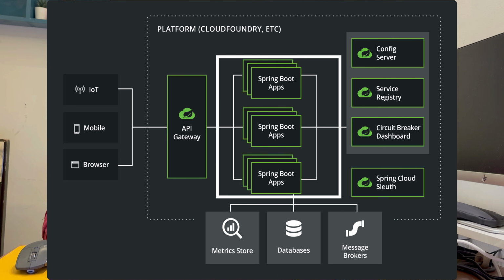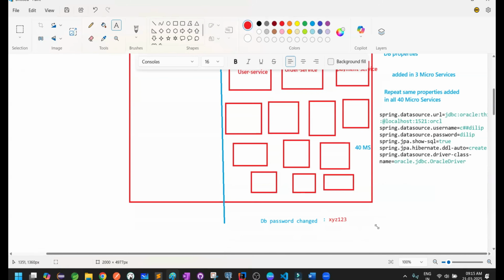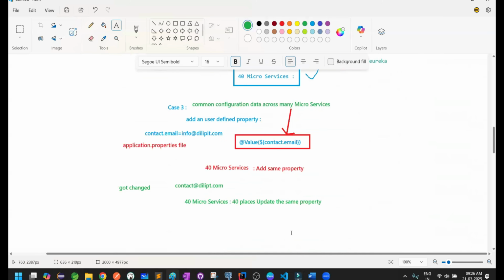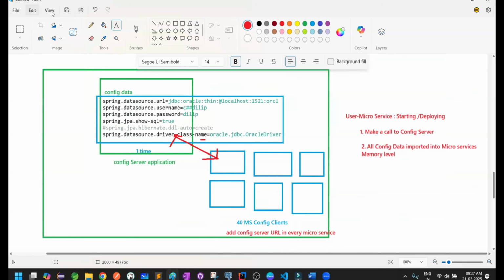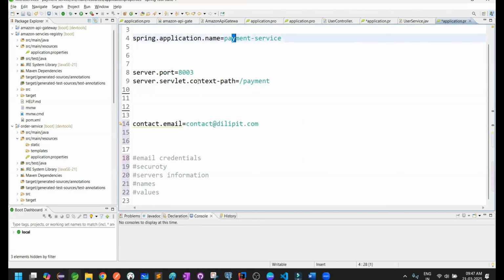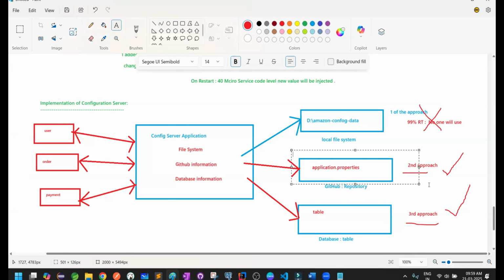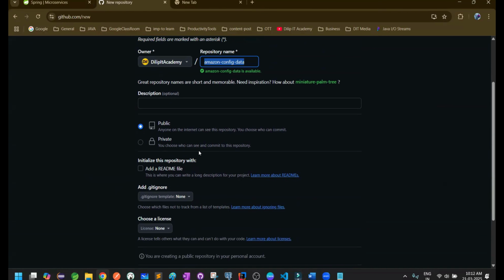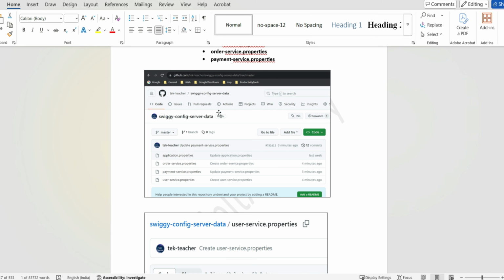Micro Services | Session 05 | Spring Cloud Config Server | Integration with GitHub Repository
🔹 Are you ready to master Microservices with Spring Boot?

Join this exciting session where we will cover:

   ✅ Introduction to Microservices Architecture
   ✅ Building Microservices with Spring Boot
   ✅ Service Discovery with Eureka
   ✅ API Gateway with Spring Cloud Gateway
   ✅ Inter-Service Communication (Feign Client & RestTemplate)
   ✅ Centralized Configuration with Spring Cloud Config
   ✅ Circuit Breaker with Resilience4J
   ✅ Database Strategies (JPA, PostgreSQL, MongoDB)
   ✅ Deployment Strategies (Docker, Kubernetes)